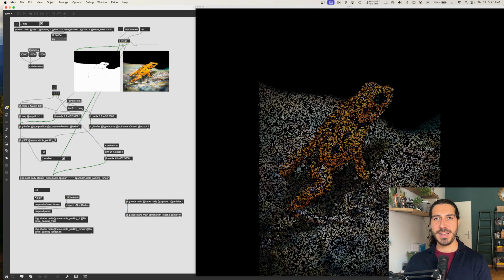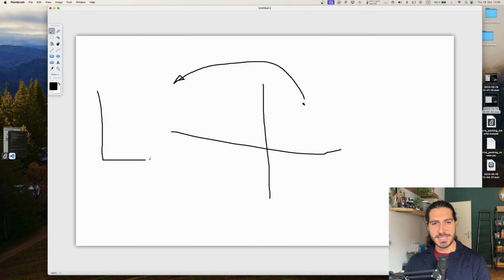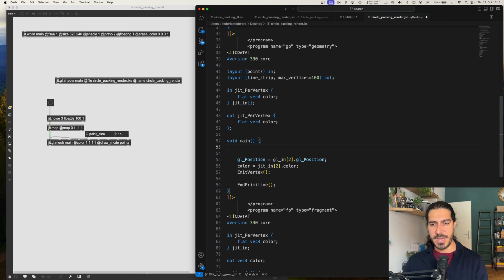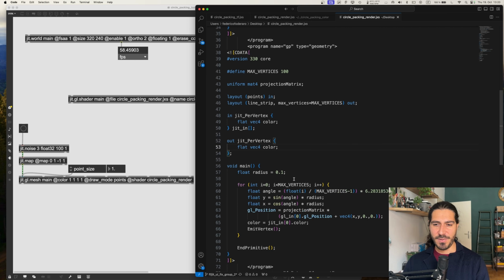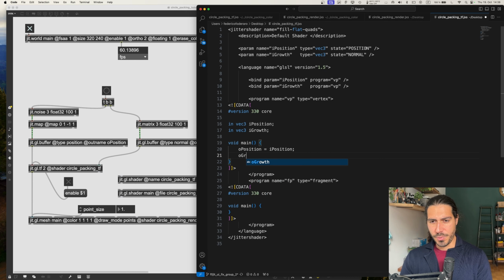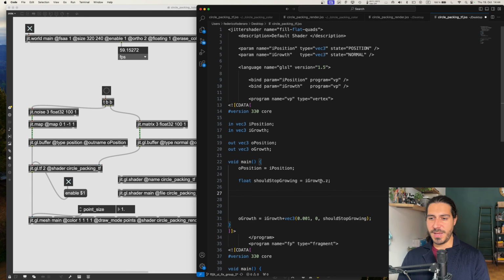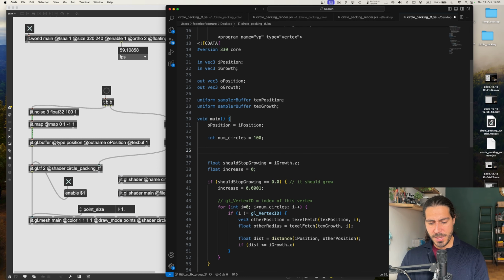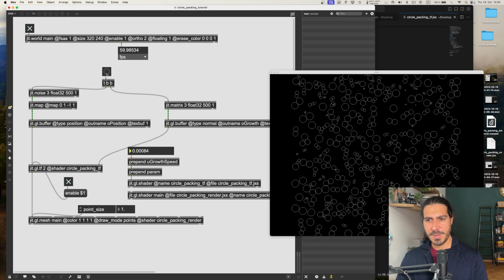Max/MSP/Jitter Tutorial - Circle Packing on the GPU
In this video we see how to create a Circle Packing algorithm in a Max/MSP patch.
To optimise the algorithm we implement it using the Transform Feedback system and glsl shaders.